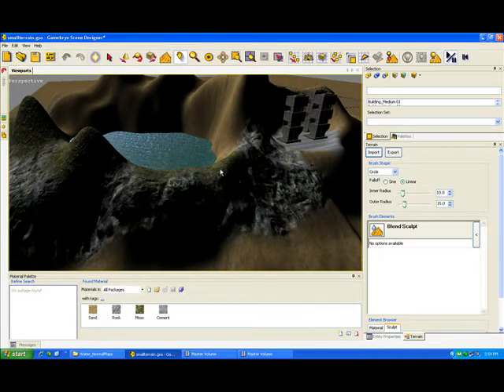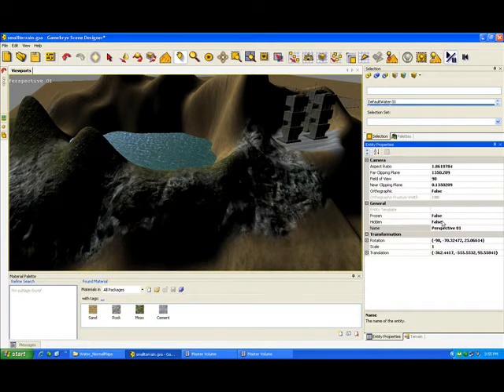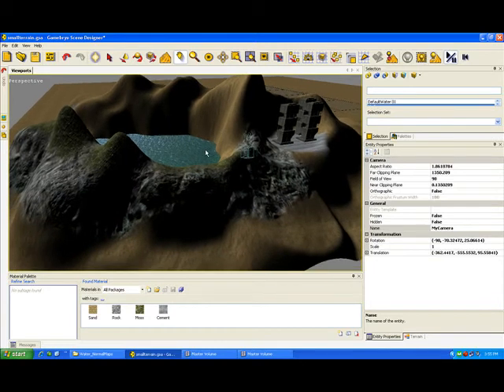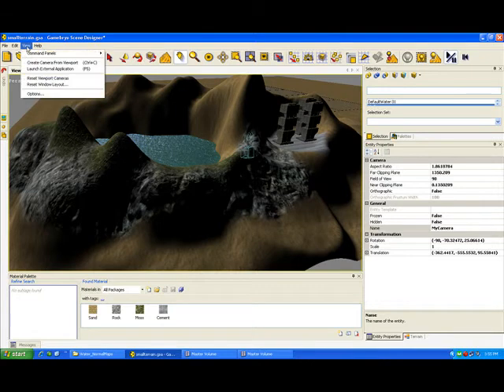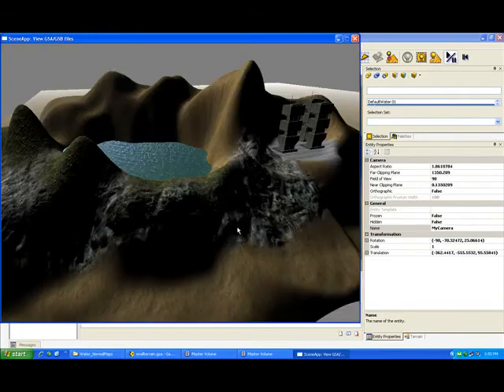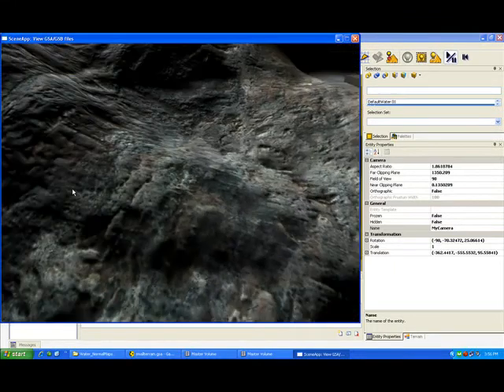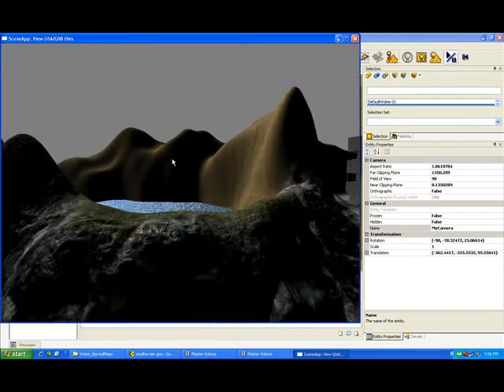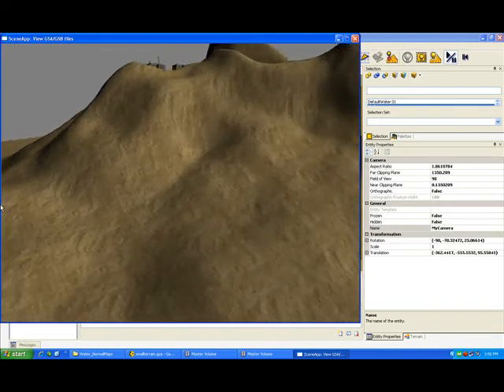07_PreviewingTerrain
Previewing terrain in SceneApp